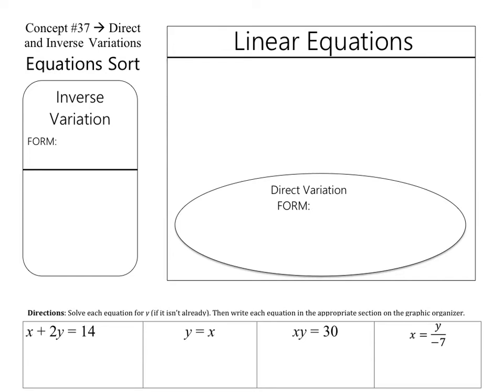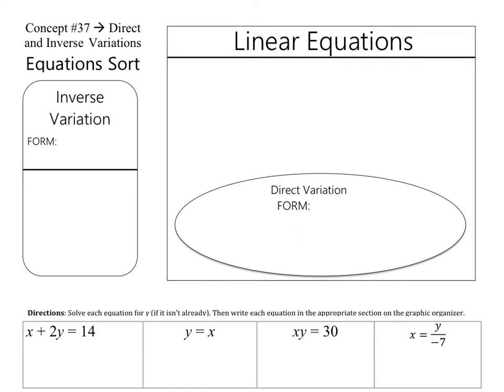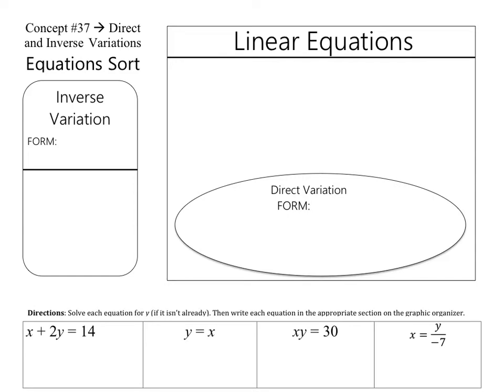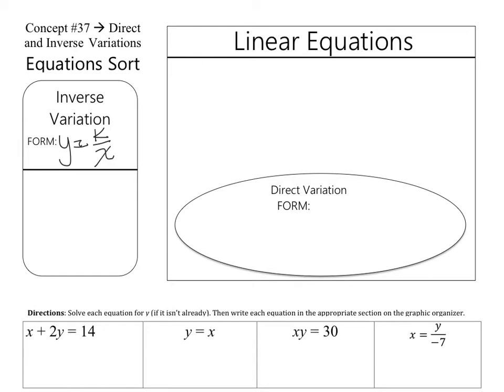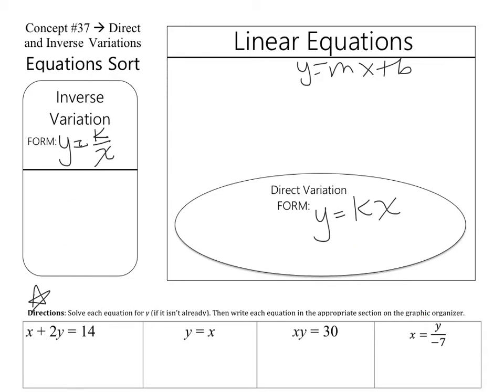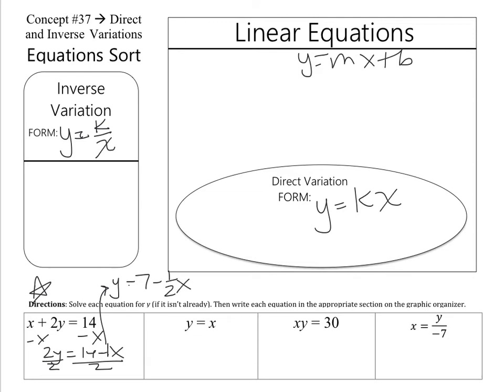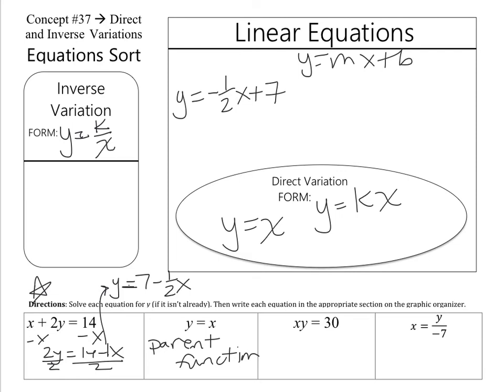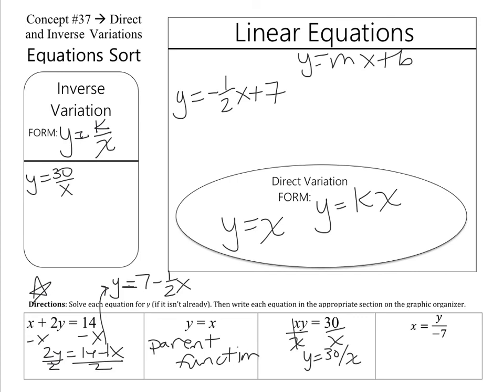EQUATION VENN DIAGRAM